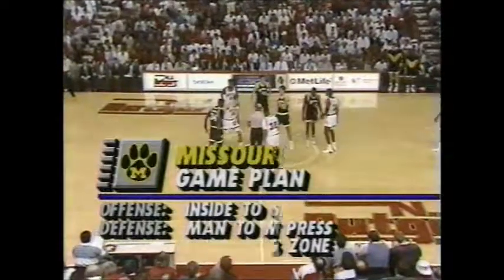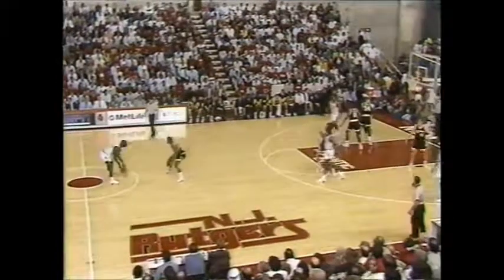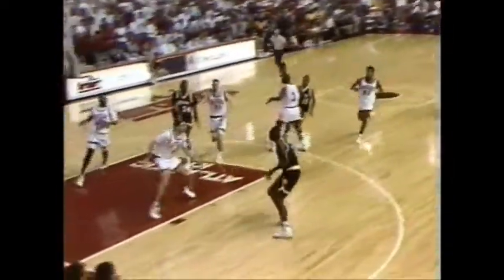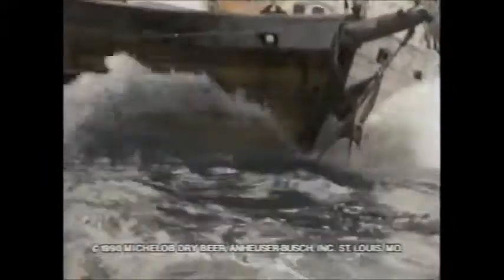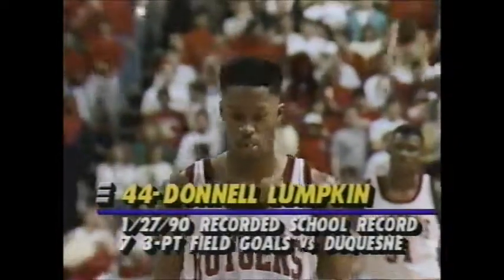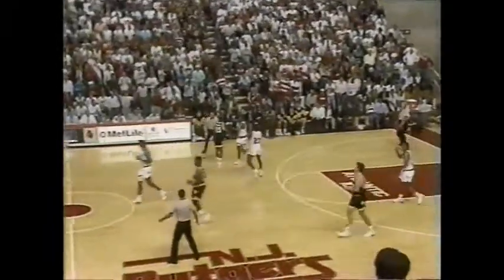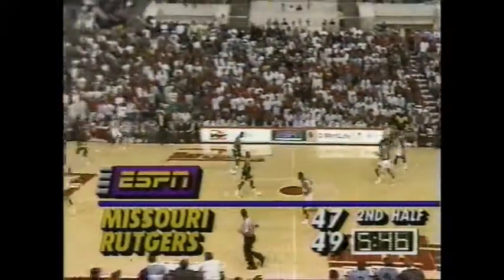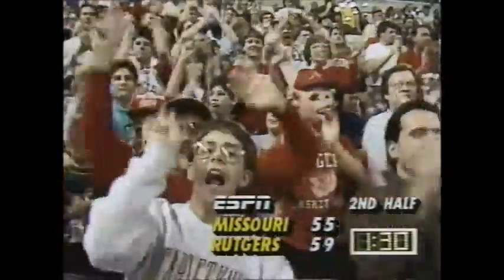Rutgers vs. Missouri Basketball '90-'91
In Coach Bob Wenzel's third season at Rutgers, his Scarlet Knights open the season by hosting the #23 ranked Missouri Tigers at the Louis Brown Athletic Center.